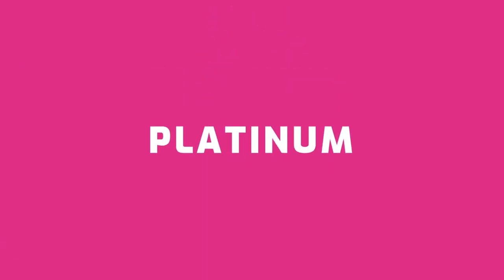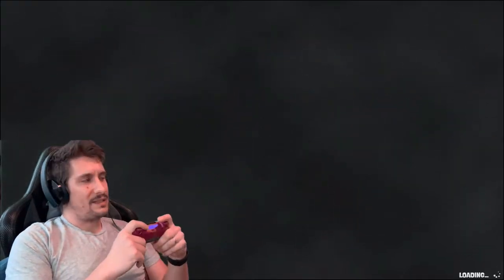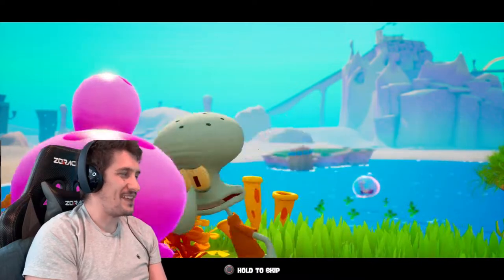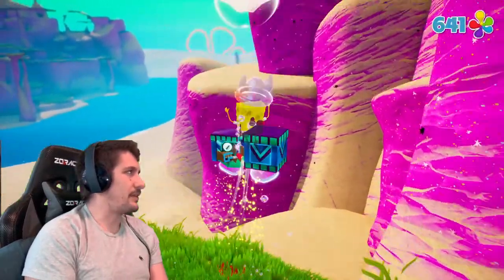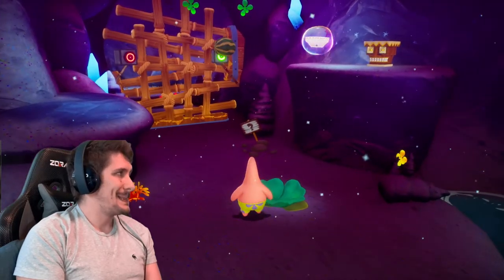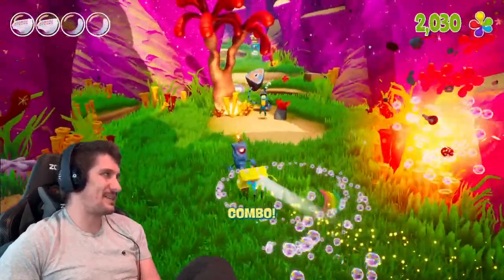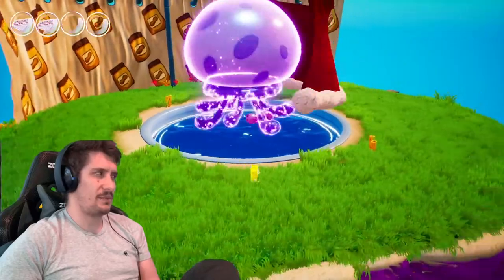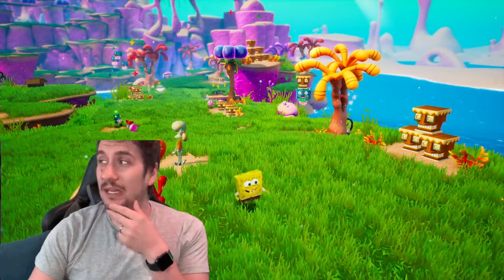First Impressions of Spongebob Squarepants Battle for Bikini Bottom Rehydrated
Hey Guys!

This is my first time playing Squarepants Battle for Bikini Bottom Rehydrated on PS4. Game runs and feels great!